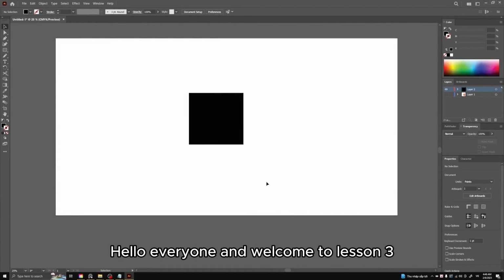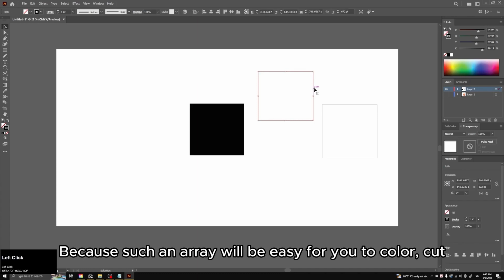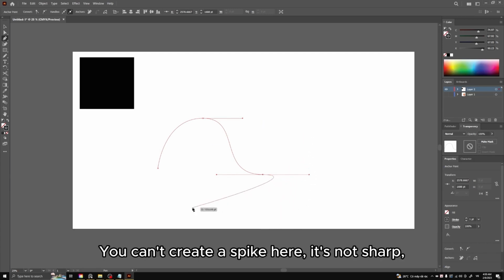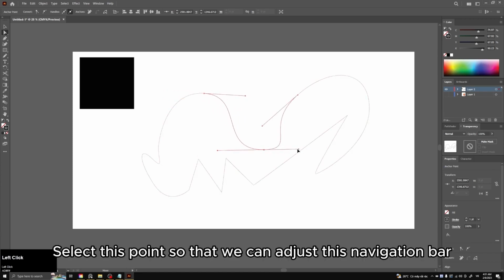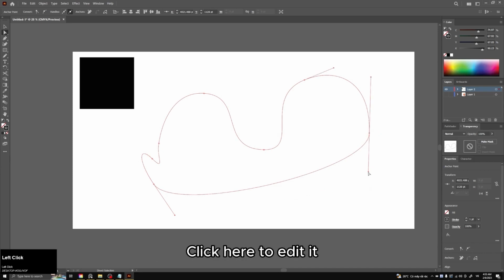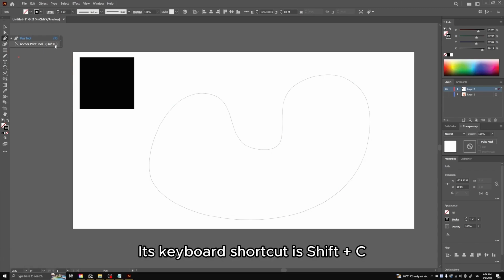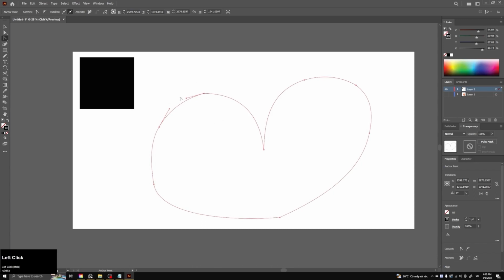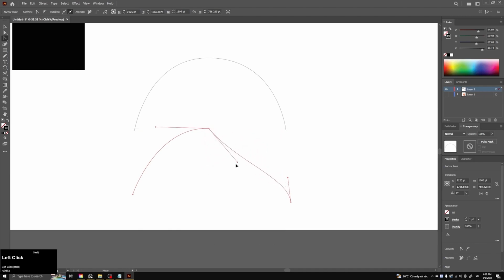UNLOCK the power of the Pen Tool | #3 - Illustrator for Beginners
𝗩𝗶𝗱𝗲𝗼 𝗱𝗲𝘀𝗰𝗿𝗶𝗽𝘁𝗶𝗼𝗻:
A fundamental and indispensable tool in the realm of vector artwork creation using Adobe Illustrator. In this lesson, your instructor will lead you through mastering this vital tool, and share essential techniques to help you refine your lines for a cleaner and more polished finish.